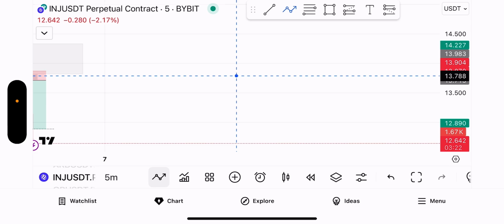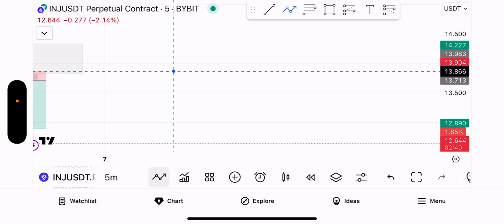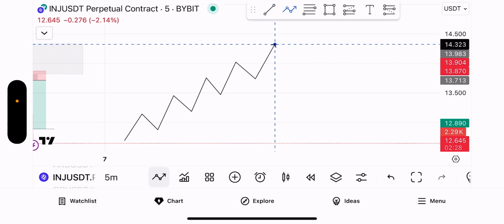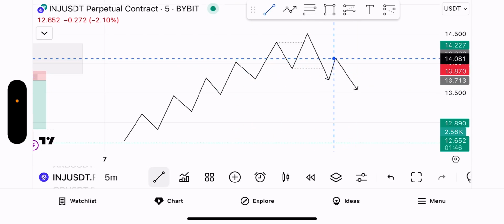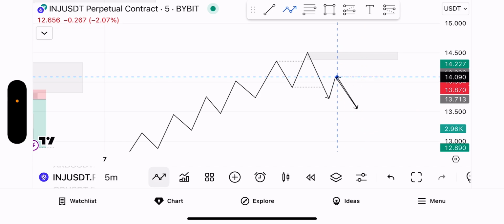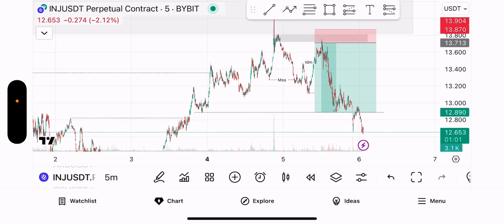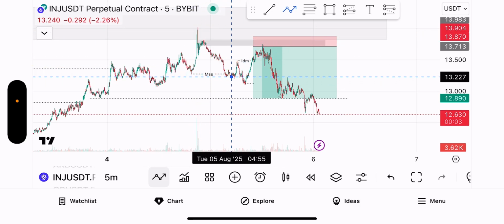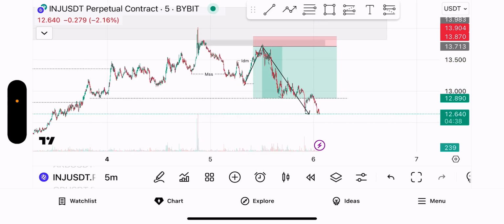Exposed: The Trading Move You’re NOT Being Taught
🚨 The Strategy Nobody is Teaching You… Until Now!

In this video, I break down a high-probability trading setup that most traders overlook — and trust me, this could be the missing piece in your trading journey. 📈

Whether you trade crypto, forex, or indices, this strategy works across all markets. No fluff. Just pure chart psychology and real market structure.

🔥 What you’ll learn:
✅ The exact entry and exit zones
✅ How to spot high-volume breakout traps
✅ Why retail traders keep missing this move
✅ How smart money actually positions before big moves

If you’ve been struggling with consistency, this video will give you the edge you’ve been looking for.

Turn on the 🔔 to never miss a powerful lesson again.